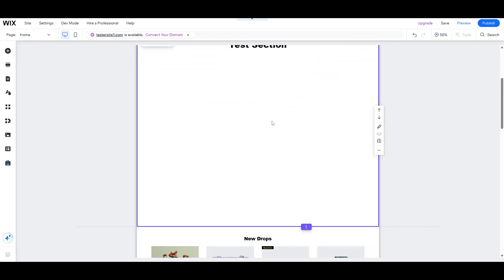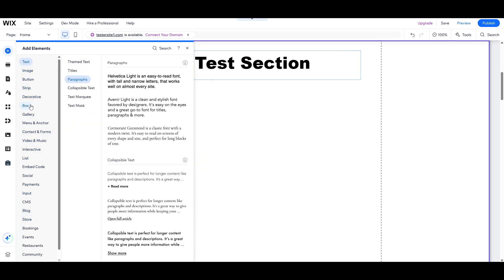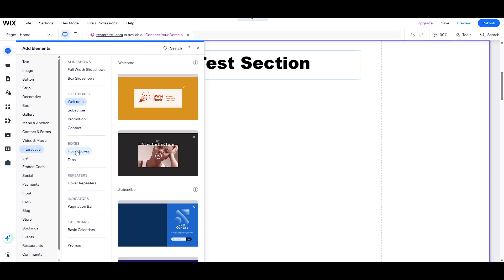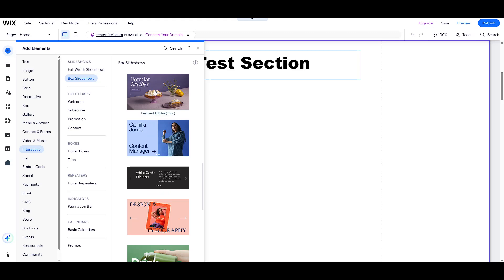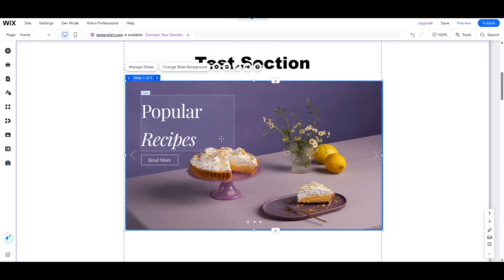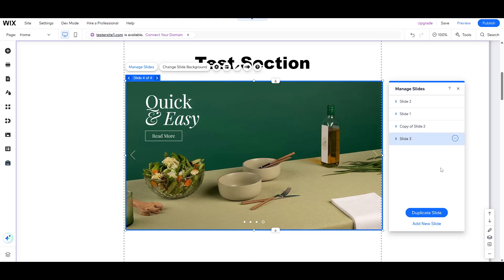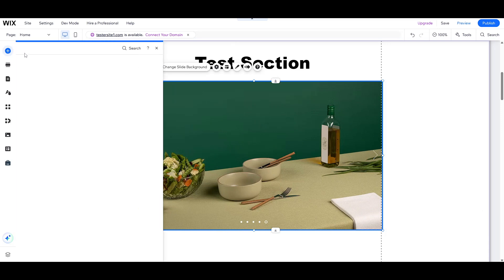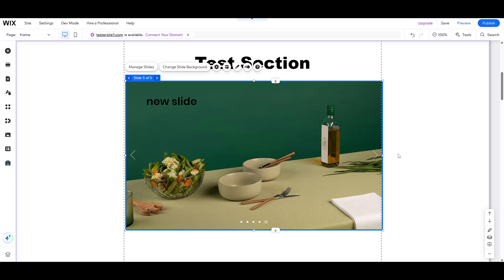How to Add a Slideshow to Your Wix Website (2025 Step‑by‑Step Tutorial)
In this video, I’ll show you how to add a slideshow to your Wix site—step by step—so you can showcase images, features, or highlights in a beautiful, dynamic way.